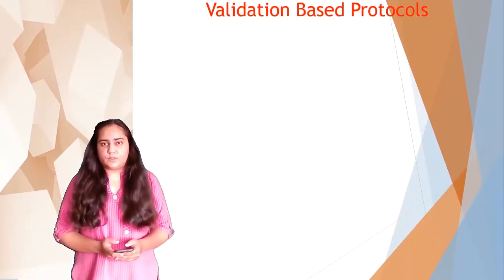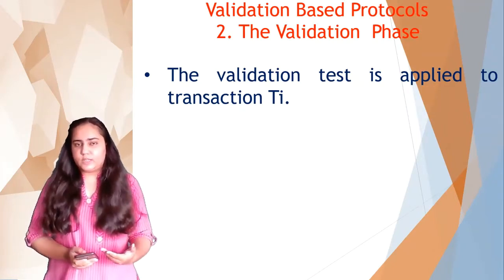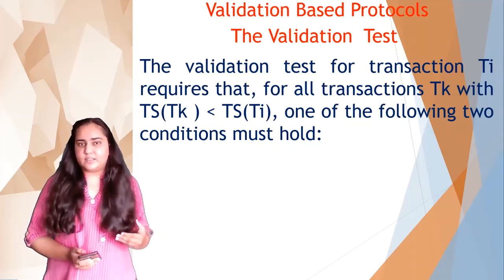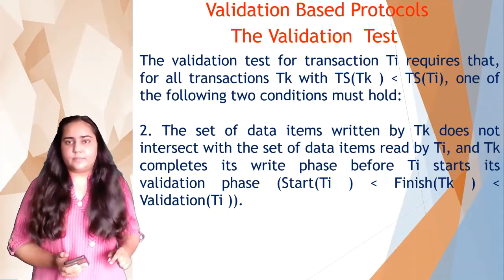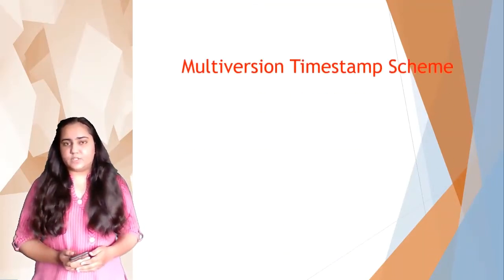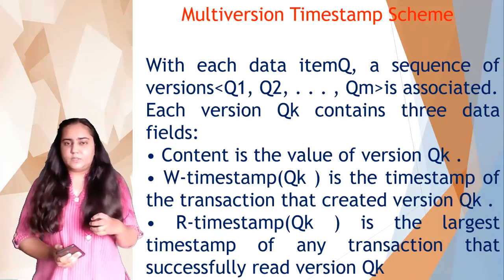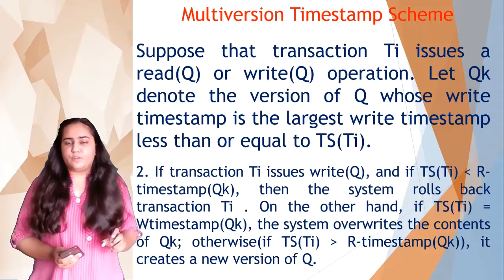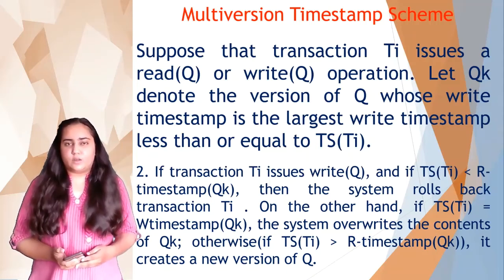Lec-41_Validation and Multiversion Schemes | Database Management Systems | CE-IT-ICT Engineering